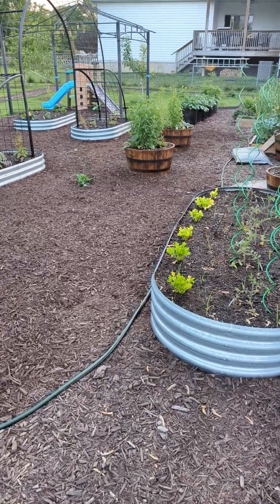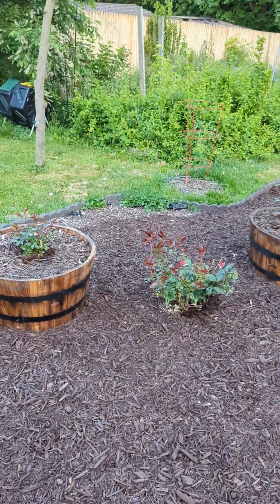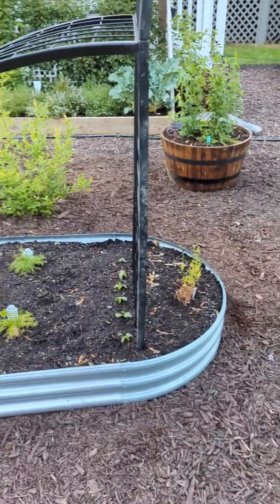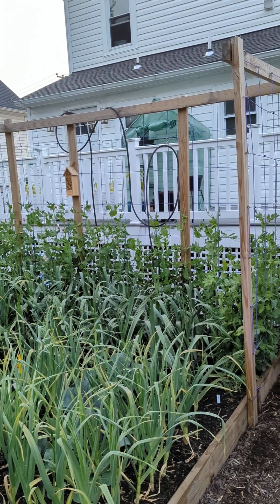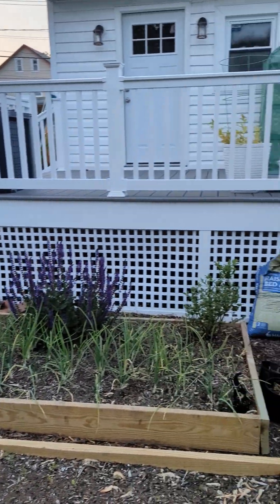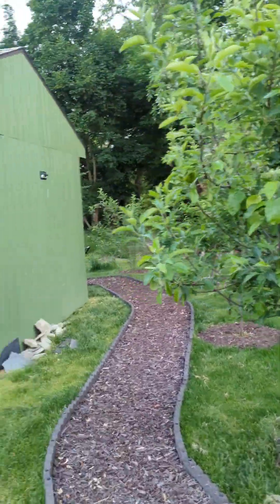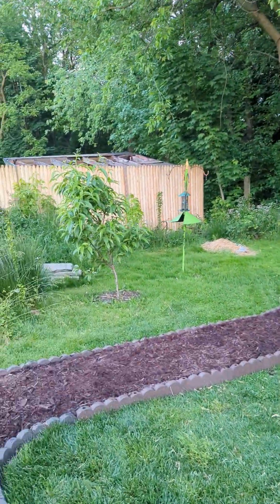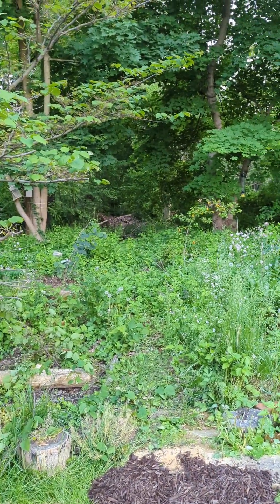The Cassiopeia Gardens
On the one year anniversary of opening our Cassiopeia Gardens.